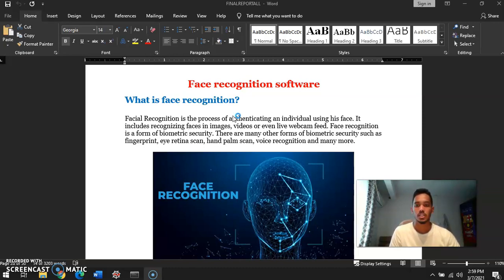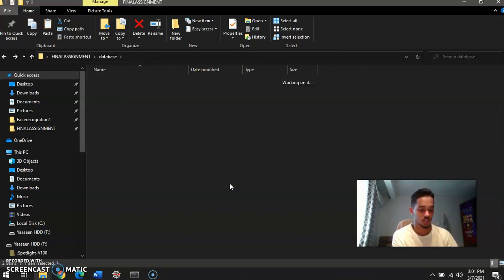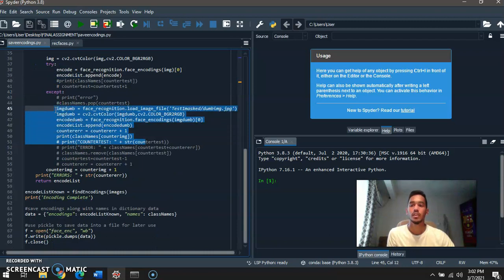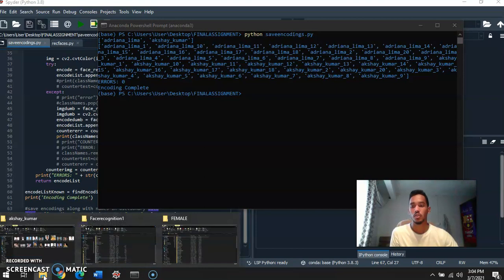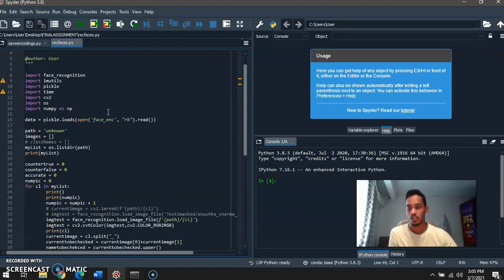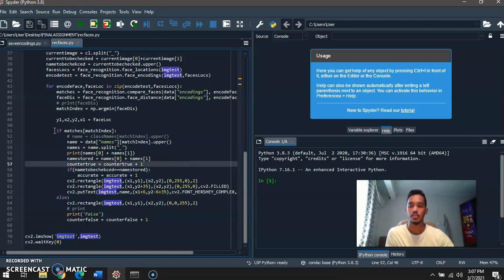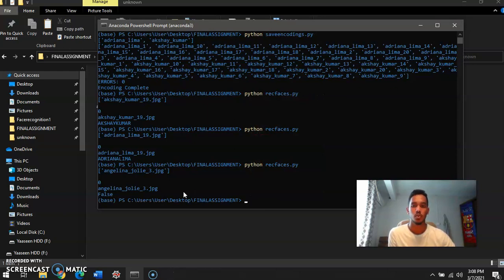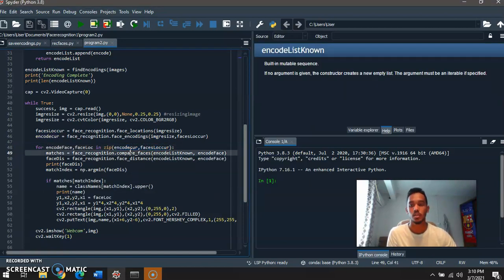Face recognition demo (Assignment sample)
By Saib M Yaaseen
CVBPR S1 02
BSc Computer Science Year 3
CSE 3093Y Assignment March 2021

The program loads the data dictionary that contains the names and encodings of known faces from the previous program using pickle. It takes as input the path of the image to be recognized and from that image, it detects the face in the image. Then it finds the face encodings which it will compare with all the known faces until it finds a match. Then it displays a green box around the detected image along with its name under the box.
However, if the face is not recognized, it will display a red box around the face only.